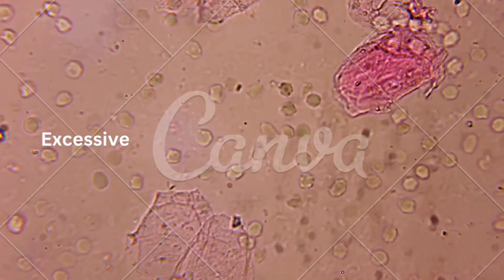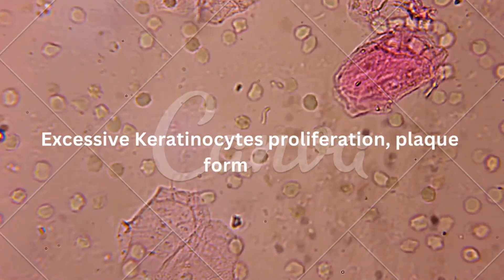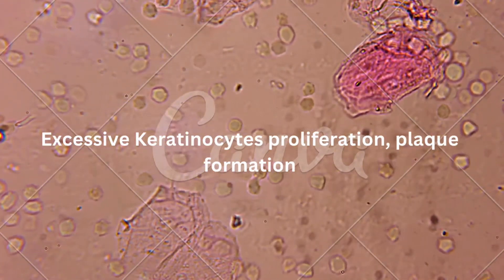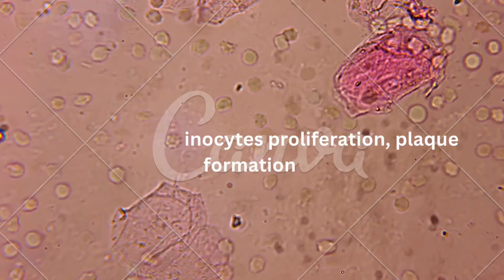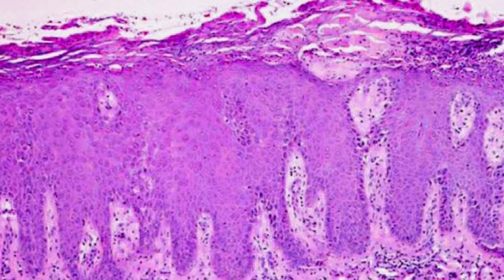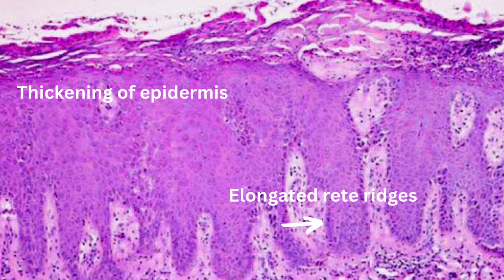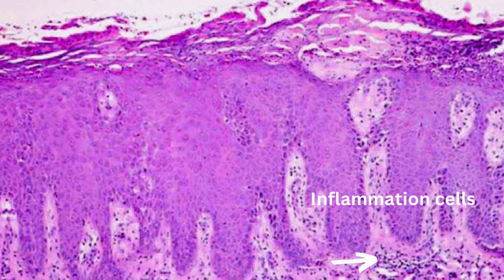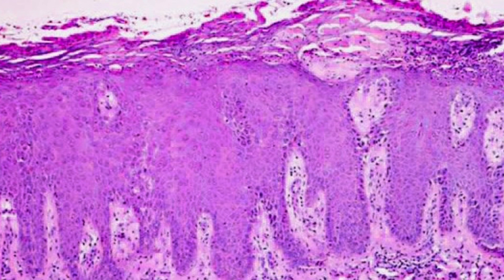Psoriasis pathophysiology and histology | dermatology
Psoriasis

Psoriasis is a chronic autoimmune disorder that affects the skin and joints, characterized by the development of red, scaly patches or plaques that often itch, burn, or bleed. The pathophysiology and histology of psoriasis involve several complex mechanisms, including immune dysregulation, keratinocyte hyperproliferation, and inflammation.
Immune dysregulation:
The exact cause of psoriasis is not fully understood, but it is believed to involve a combination of genetic, environmental, and immune factors. The immune system plays a central role in the development of psoriasis, with T cells and dendritic cells contributing to the activation of other immune cells and the release of cytokines that promote inflammation and tissue damage. In particular, the cytokines interleukin-23 (IL-23), interleukin-17 (IL-17), and tumor necrosis factor alpha (TNF-alpha) are key mediators of the inflammatory response in psoriasis.
Keratinocyte hyperproliferation:
Psoriasis is also characterized by abnormal proliferation and differentiation of keratinocytes, the main cells of the epidermis. In normal skin, keratinocytes undergo a cycle of proliferation, differentiation, and shedding, resulting in a steady turnover of the skin. In psoriasis, however, keratinocytes proliferate excessively and migrate abnormally, leading to the formation of thickened, scaly plaques. This process is thought to be driven by the interaction between immune cells and keratinocytes, as well as by the dysregulation of various signaling pathways involved in cell growth and differentiation.
Inflammation:
The chronic inflammation in psoriasis is associated with the infiltration of immune cells into the skin, including T cells, dendritic cells, neutrophils, and macrophages. These cells release a variety of cytokines and chemokines that further promote inflammation, angiogenesis, and tissue remodeling. The histological features of psoriasis include thickening of the epidermis, elongation of the rete ridges, and infiltration of inflammatory cells in the dermis and epidermis. Additionally, psoriasis is often associated with the presence of Munro's microabscesses, which are collections of neutrophils in the epidermis.
In summary, psoriasis is a chronic inflammatory disorder that involves a complex interplay between immune cells, keratinocytes, and cytokines.